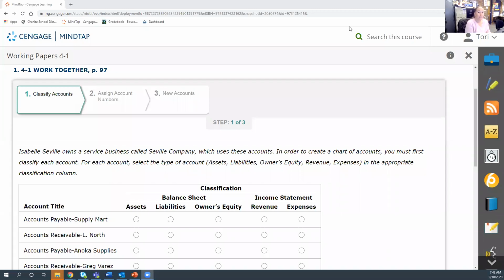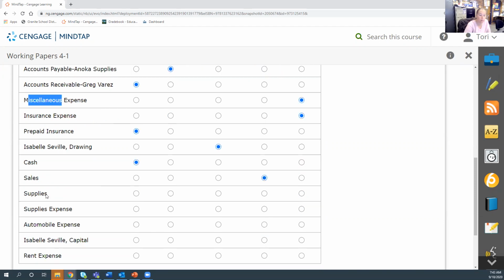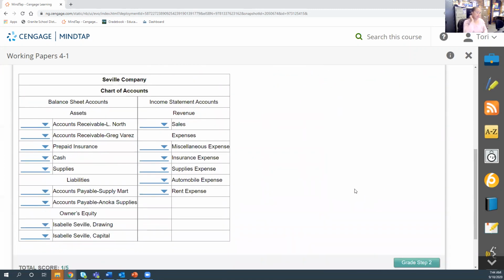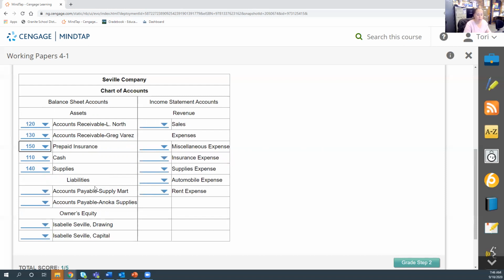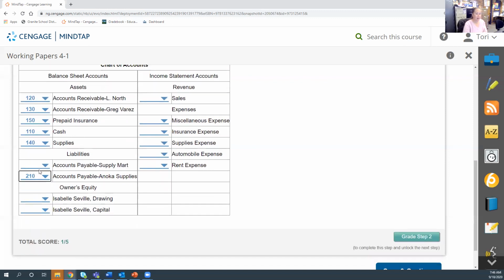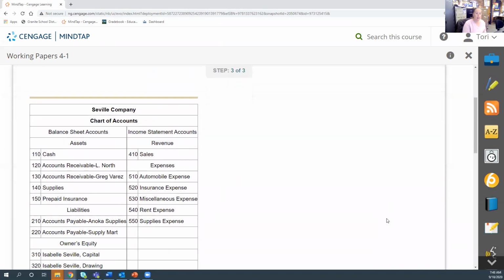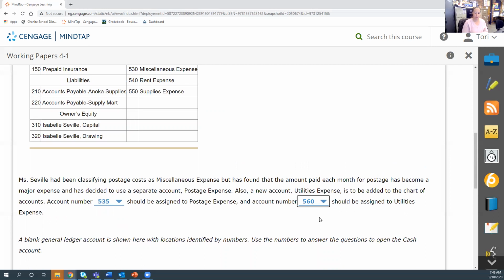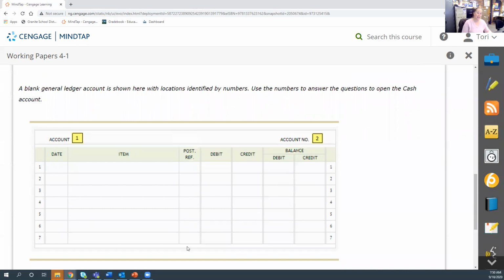WTG 4 1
Mindtap 4.1 WTG